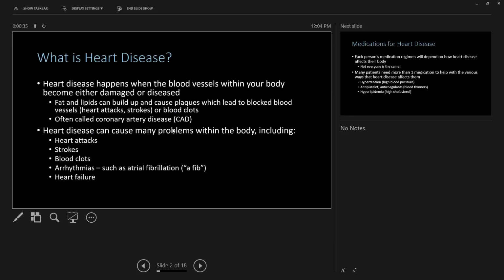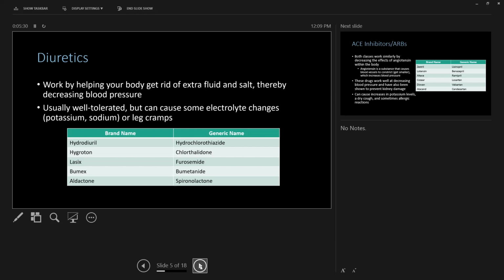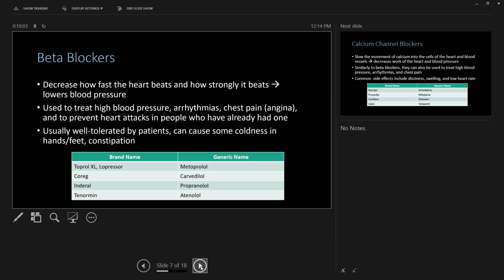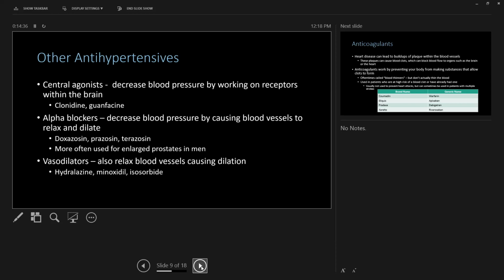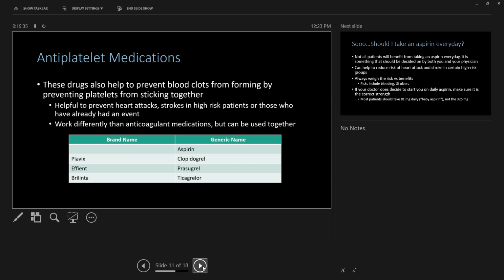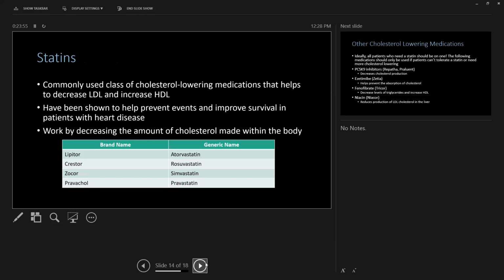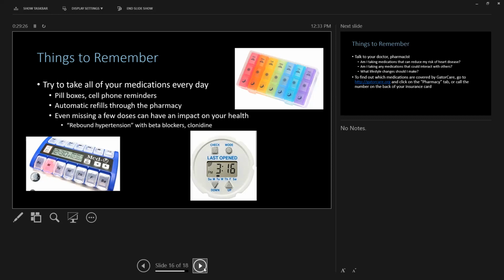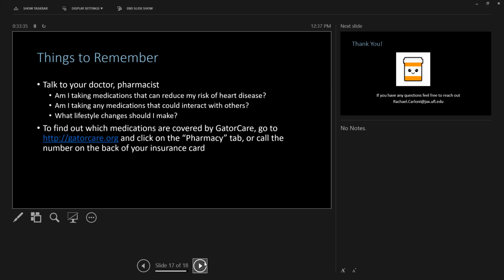Using Medications Wisely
Heart Smart Class 2